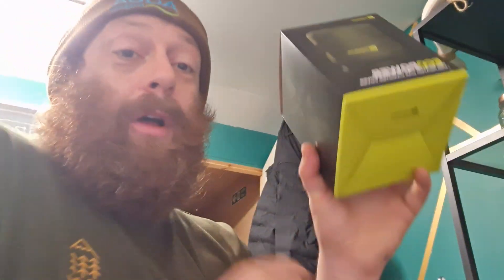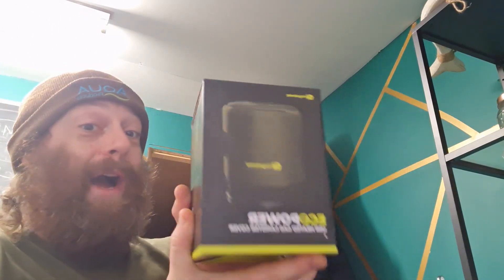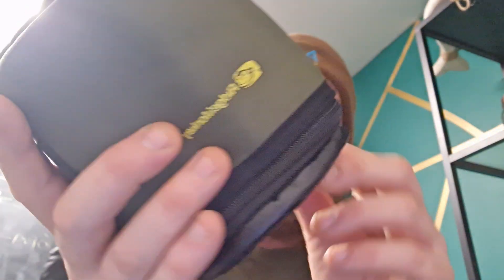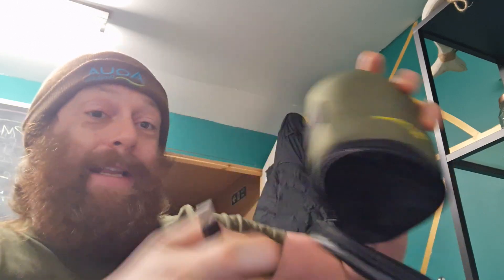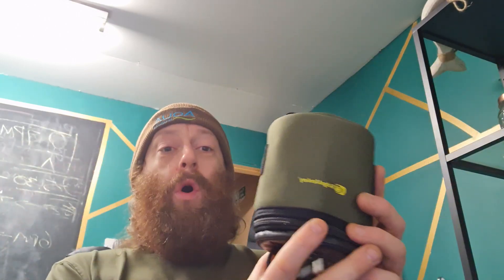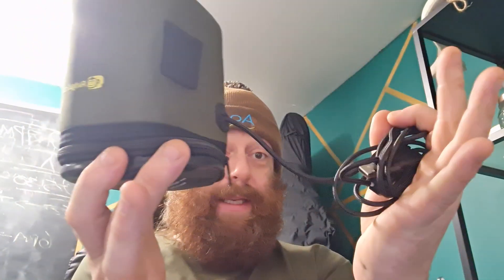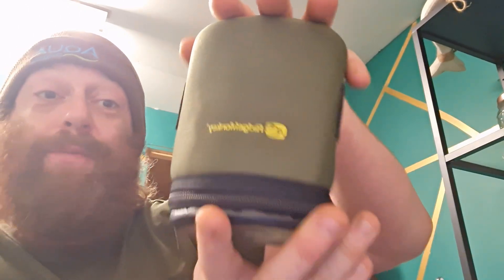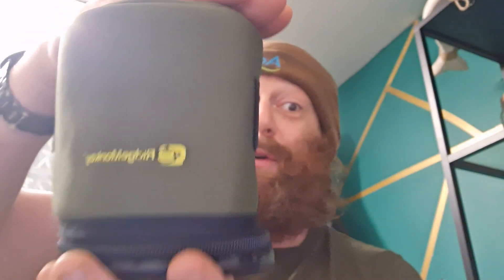ridgemonkey ecopower heated gas canister cover | unboxing and carpglobal review and best bonus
ridgemonkey ecopower heated gas canister cover | unboxing and carpglobal review and best bonus - Order / Free Ridgemonkey Bonus with this while stock lasts.

Safely heat gas canisters to make sure you get the entire amount of gas from your cartridge without doing anything that could potentially cause a problem.

As with all outdoor cooking appliances please follow safety instructions on your stove and cartridge.

Power your adventure with the RidgeMonkey EcoPower USB Heated Gas Canister Cover: designed to fit all common 440-500 size butane / propane mixture camping gas canisters, the USB-powered heater coil will gently warm your gas canister enabling efficient use of every last drop of fuel even in the coldest conditions. Weather-resistant wipe clean neoprene outer with elasticated spoon strap and zipped lower section. 5V 2A USB input provides extended runtime while remaining compatible with almost all common USB power sources.